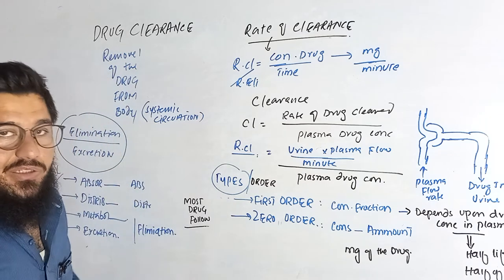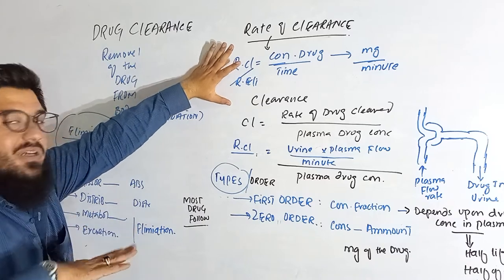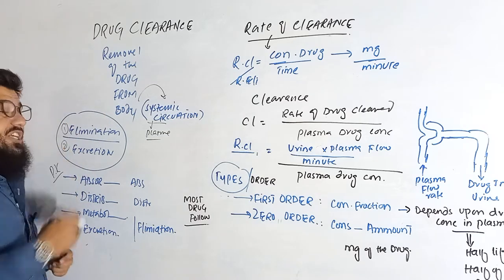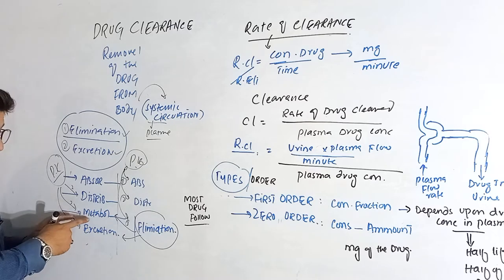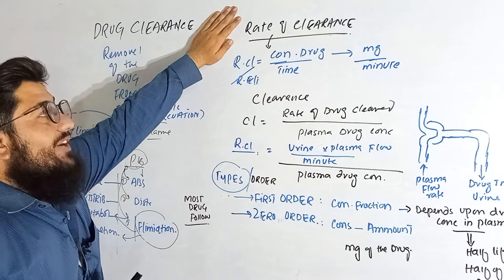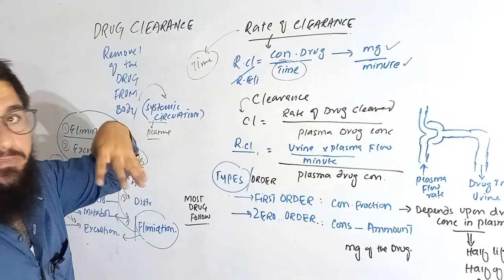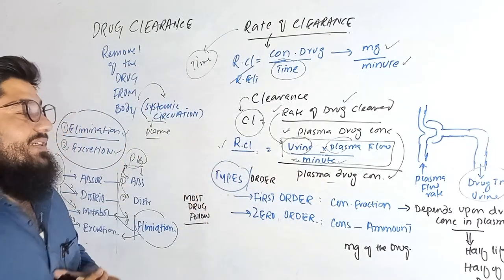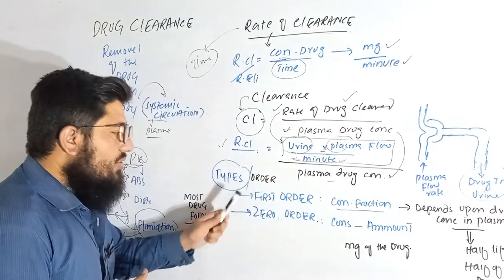drug clearance : renal clearance, first order kinetics, zero order kinetics, half life educational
drugclearance : renal clearance, firstorderkinetics, zero order kinetics, half life educational